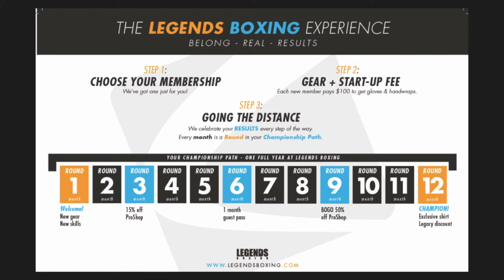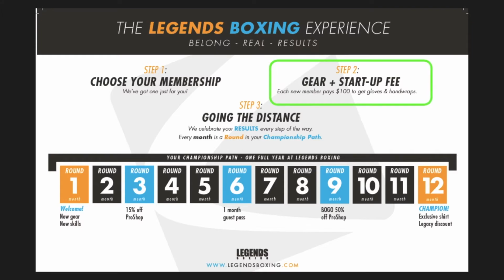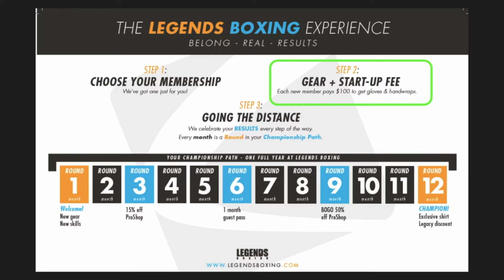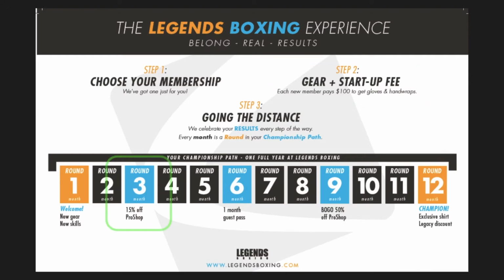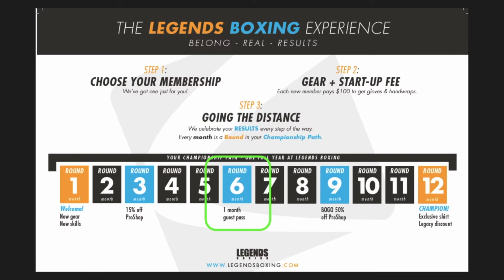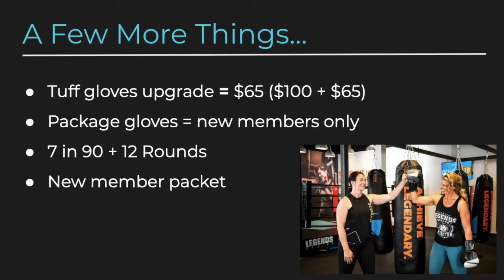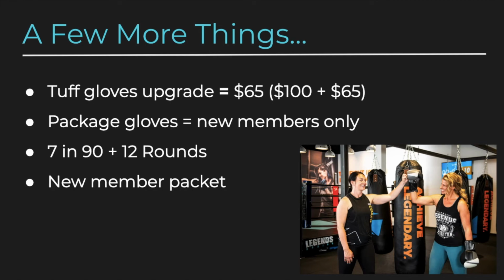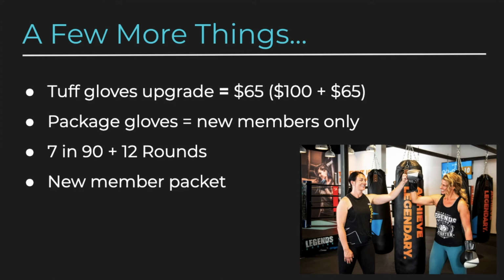New Memberships Overview 2020